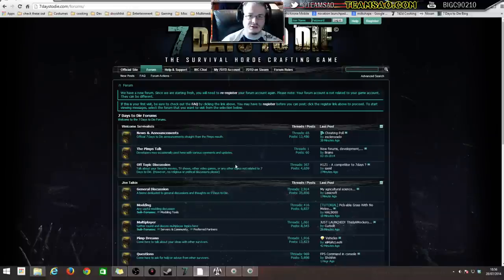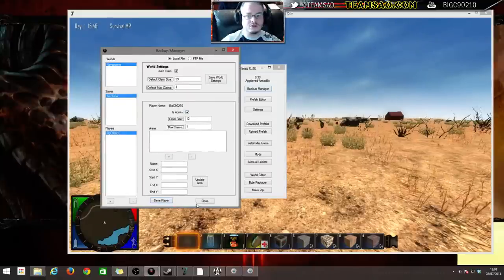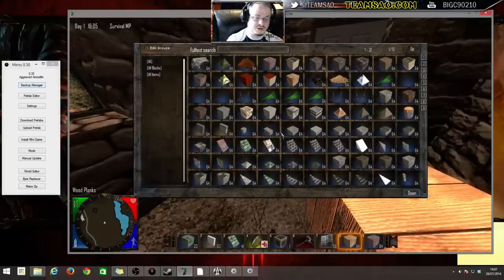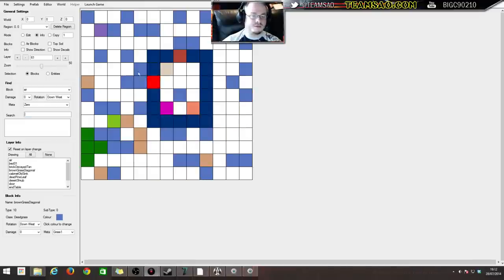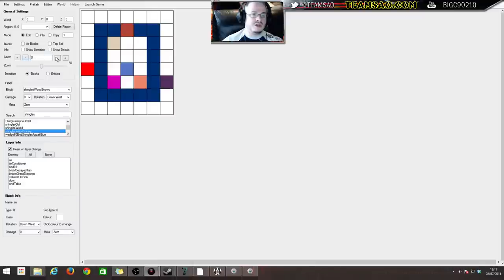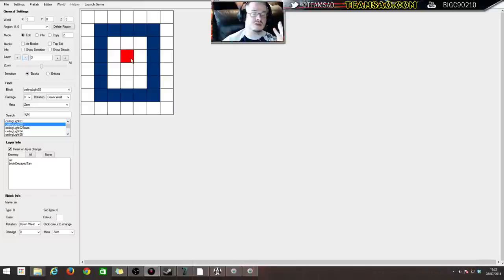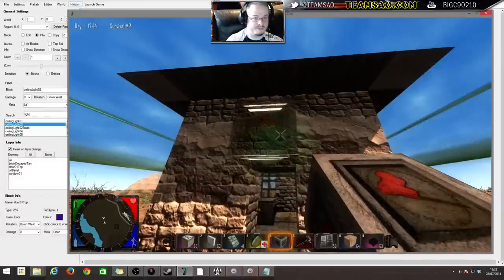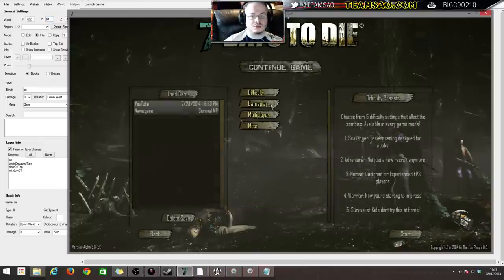7 Days To Die Beginners How To Make A Prefab Complete Tutorial HD - See Desc!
A comprehensive video tutorial on how to make a Prefab in 7 Days To Die.

This tool uses Hal's Prefab creator and teaches you all of the basics on how to make your own prefab, then export / re-import it into your games.

*** VIDEO SHORTCUTS ***

Where to download 0:26
Setup 1:08
Debug Mode 2:08
Backup Manager 4:05
Claim and Export 12:25
Import Prefab 13:25
Basic Cleanup and Prefabing 13:40
Placing Prefabs 25:20
Fixing Prefabs 32:25
Duplicating/Rotating Prefabs 36:50

Special thanks to Hal9000 and Aussiewombat for creating these awesome tools.